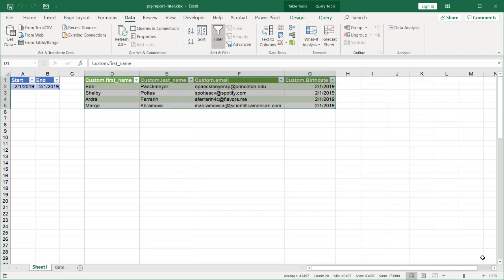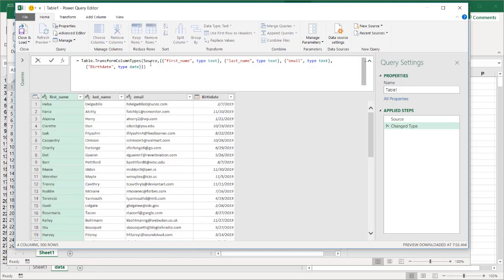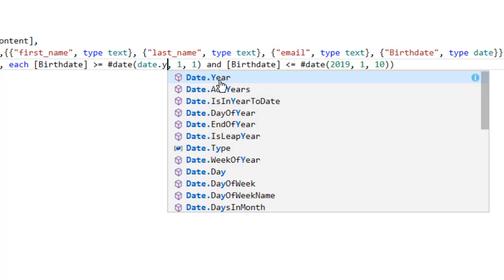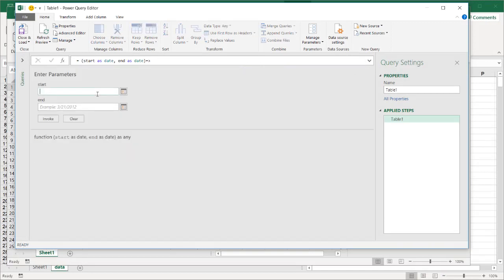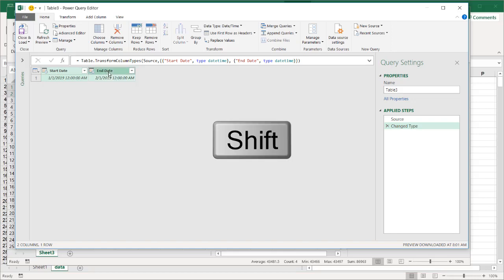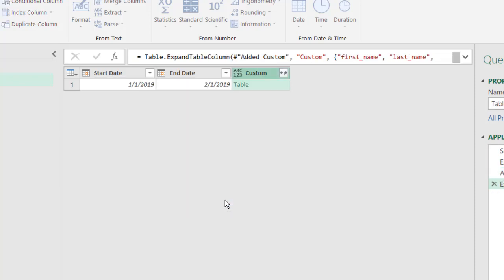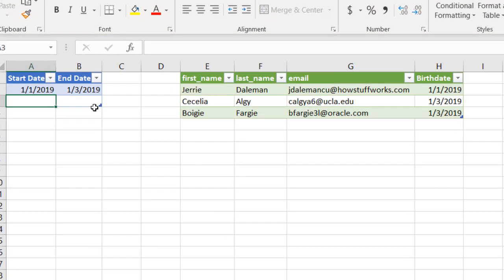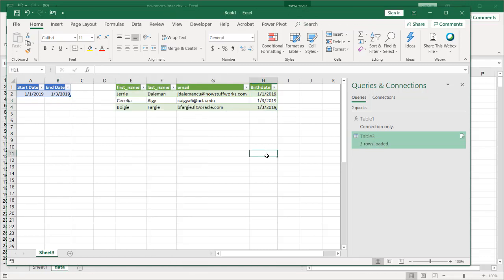Create Interactive Power Query Report Start & End Date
Power Query can make interactive reports with a start date and end date with a simple function query.  This is not as hard as it sounds even though it involves getting into the M code a bit.  The nice thing about this method is that you can then hide the data source from a user and give some basic instruction on how to use this to generate a basic report.  Though it covers date selection, this method can be applied to other type of user input like text selections.